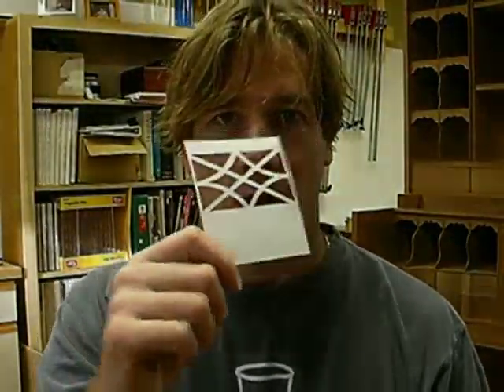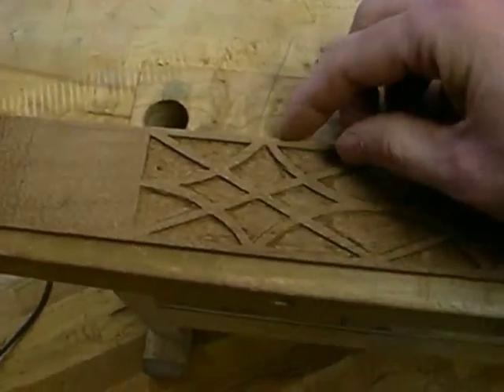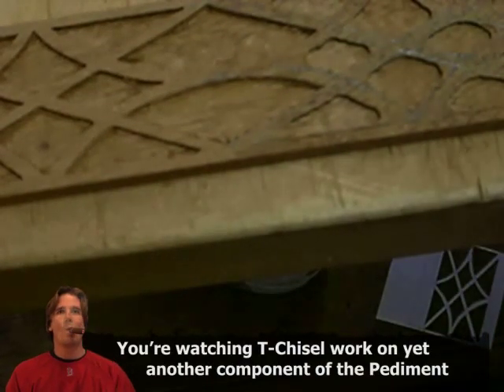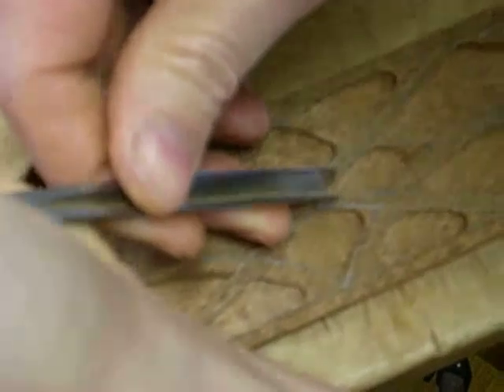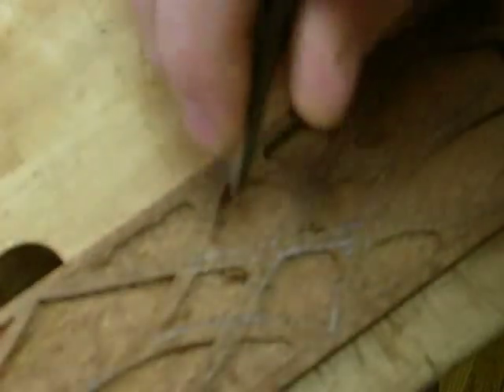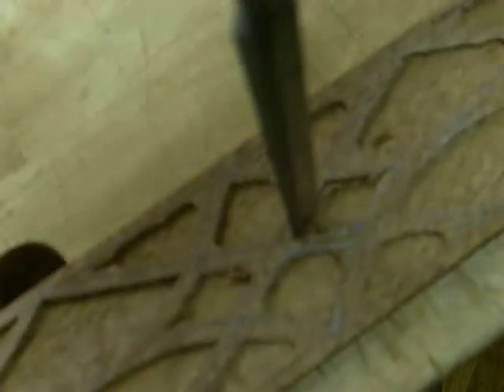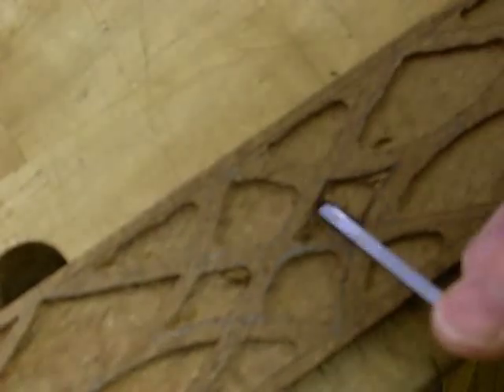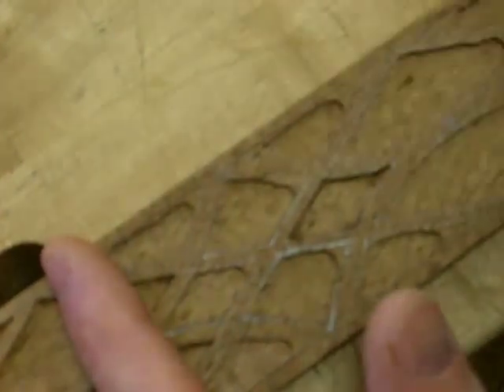Bombe Secretary 48 - Removing Fret Pattern Material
(Filmed 2007) Tommy demos how the fret work is carved into the pediment by using his colt and chisels.

About Tommy Mac:

Tommy MacDonald is a Boston native and the eight of nine kids. Tools and carpentry were a way of life for Tommy growing up, but a serious on-the-job injury forced him into a new career direction and he found woodworking at the North Bennet Street School.

Tommy’s big break came in 2010 when he hit the airwaves nationally as the co-creator, co-executive producer, and host of the series Rough Cut – Woodworking with Tommy Mac. The show was an instant success and ran for seven seasons, accruing 5 Emmy Nominations and close to a dozen Telly Awards, along the way. Tommy’s work on Rough Cut included fundraising, furniture design, and furniture making.

Tommy’s current focus is on a passion project, Murder Matters, which aims to help surviving family members of unsolved murder victims.